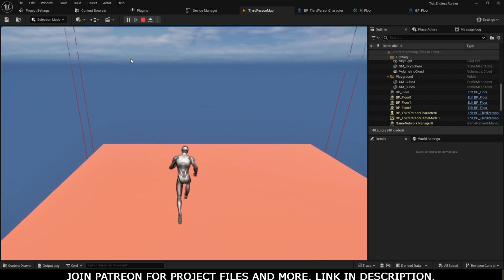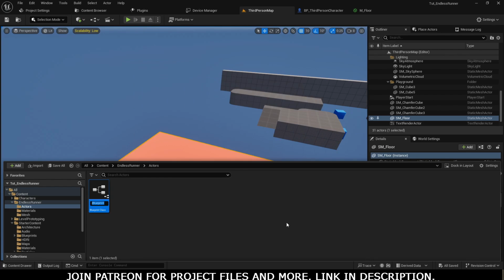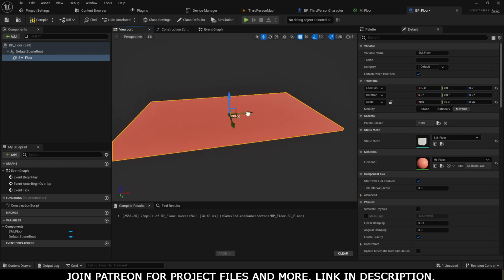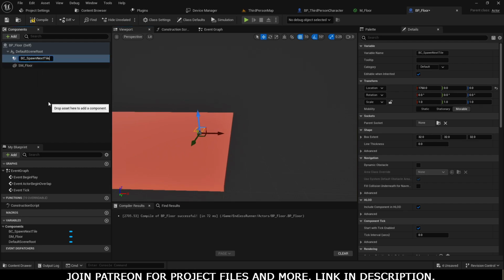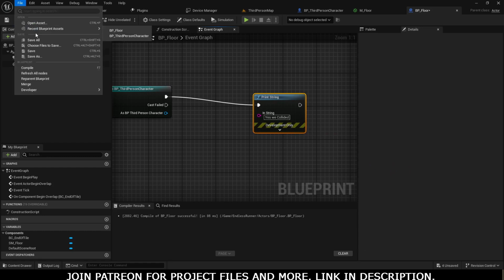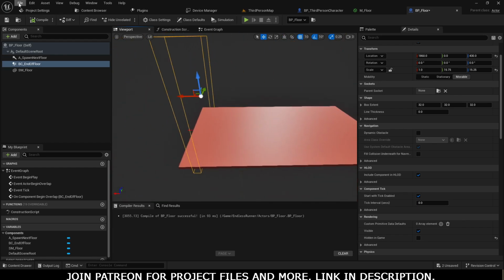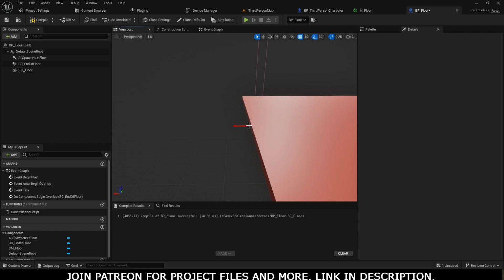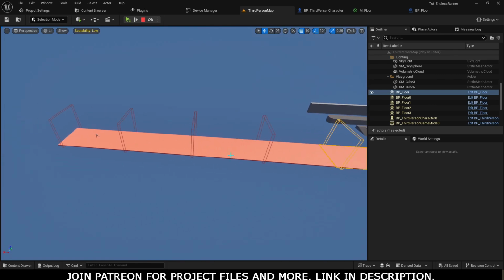Endless Runner Tile Generation System P-1 - #3 Unreal Engine 5 Endless Runner Series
In this tutorial we will make endless runner infinite tile floor generation system in easy way using unreal engine 5 blueprints.
Sections:
00:00 Intro
01:06 Tutorial
10:23 Result

Hire me:
My Current Projects:
1. I am developing my stealth top down game. Here is the link to early development devlog
2. Unreal Engine Stealth AI Template demo
4. Unreal Engine Stealth Ai Template for sale.